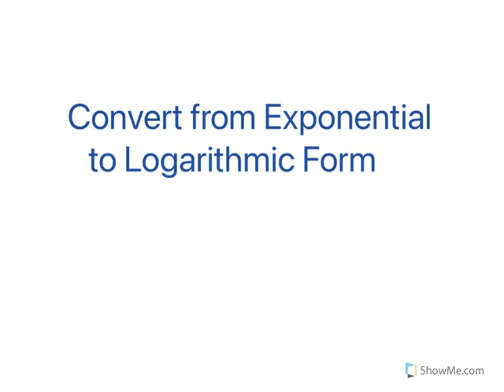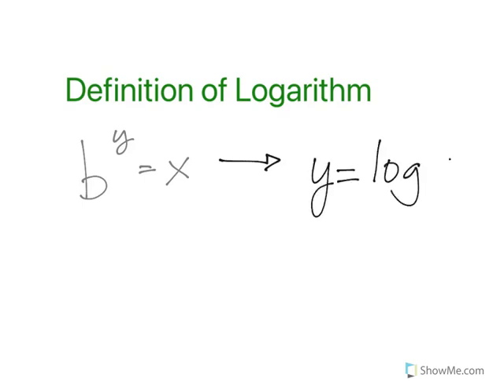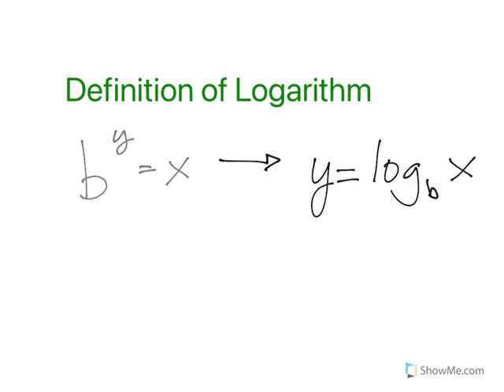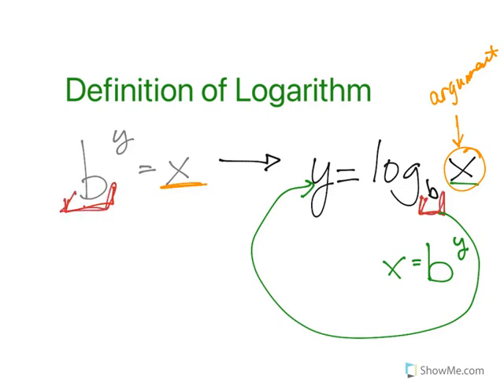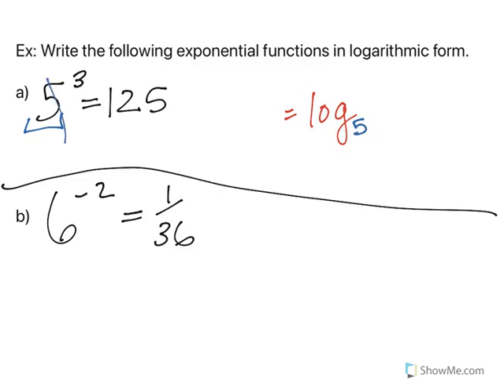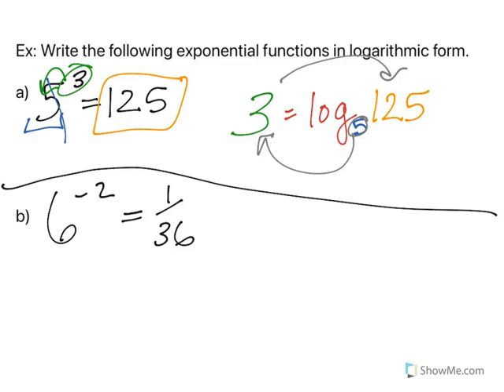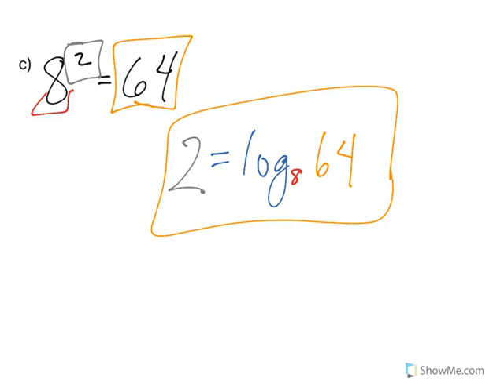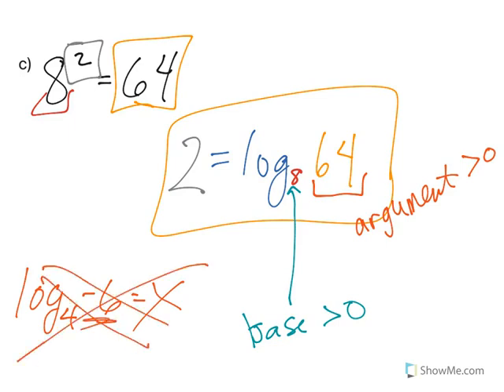Convert from Exponential to Logarithmic Form